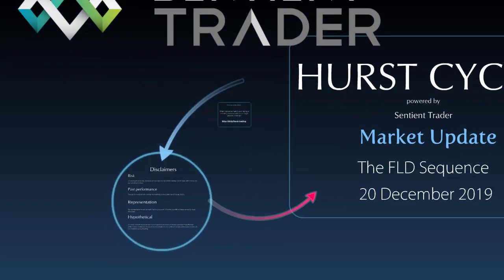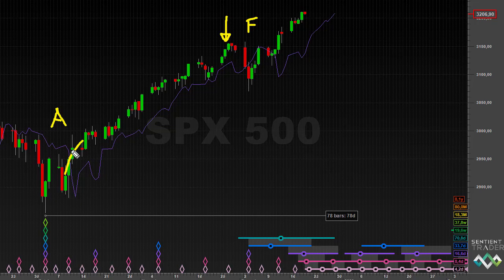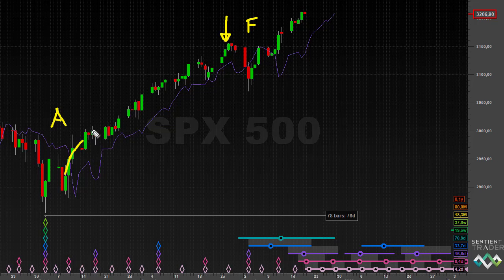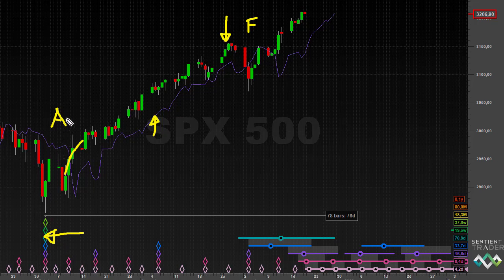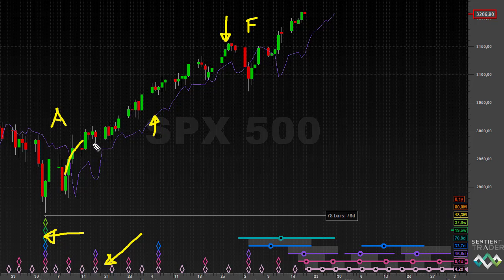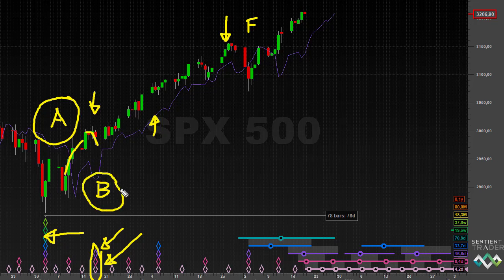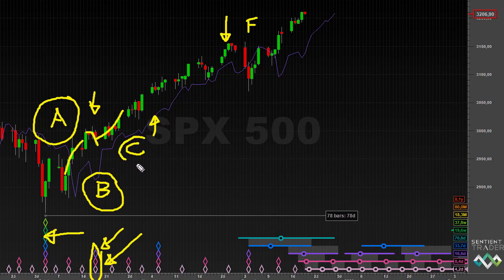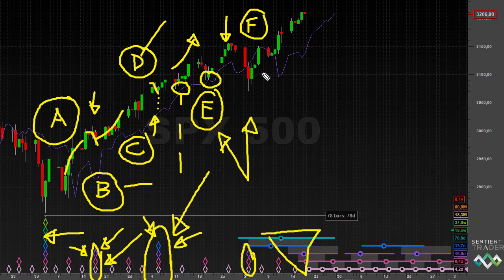Hurst Cycles FLD & Price Sequence - S&P 500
Latest update: "A Bearish Start To 2025 - Hurst Cycles Market Update - 13 January 2025"
This video discusses the detail of the FLD sequence that played out between October and early December 2019.

The FLD (Future Line of Demarcation) is a very powerful tool. If you are interested in learning more about it, please take a look at these videos